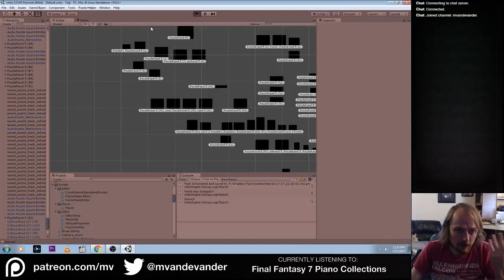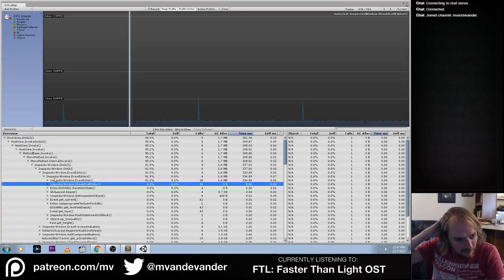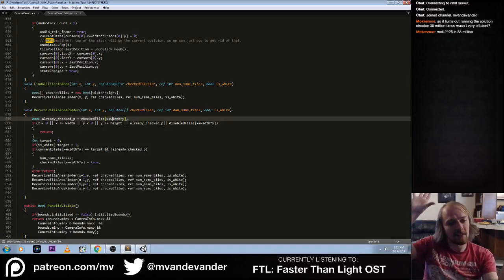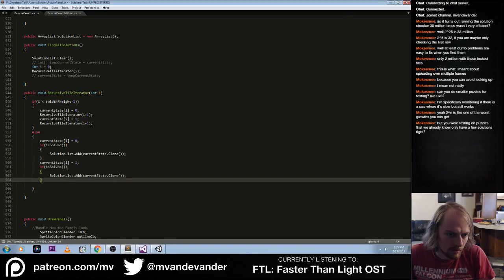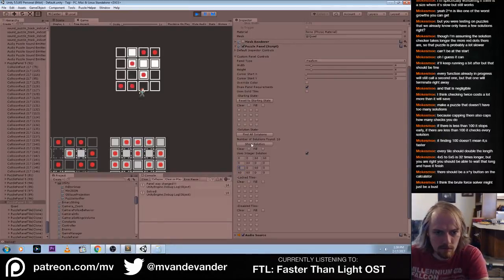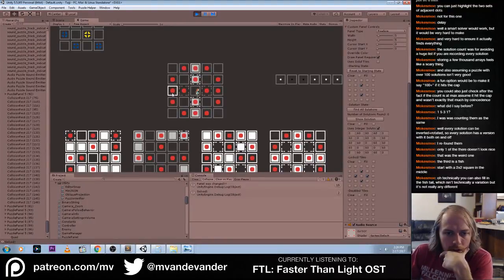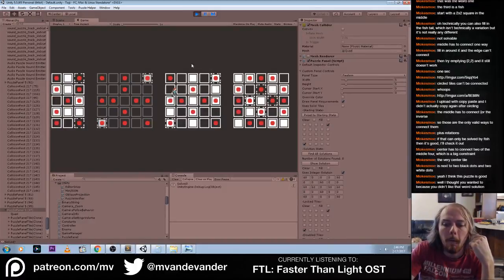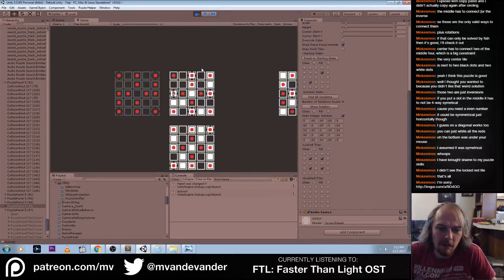Working on Taiji (Optimizing Brute Force Solver/Puzzle Designing) 2/17/2017